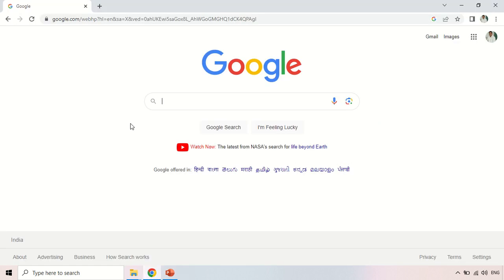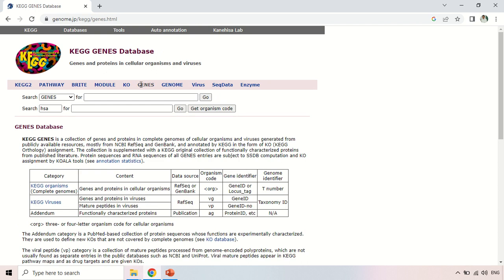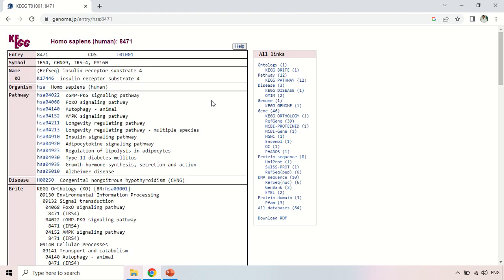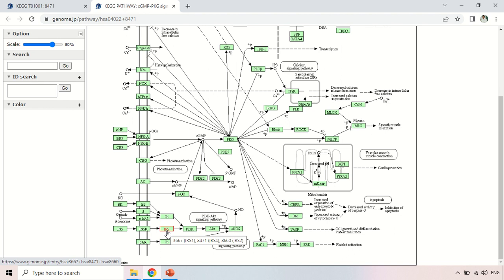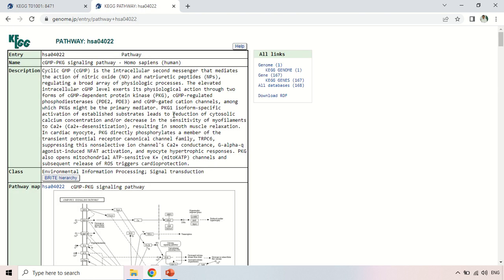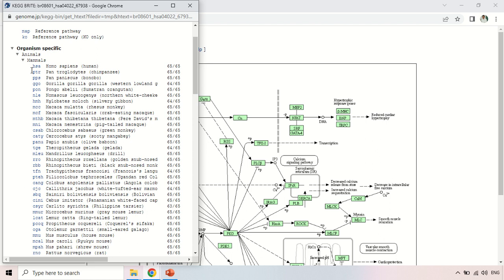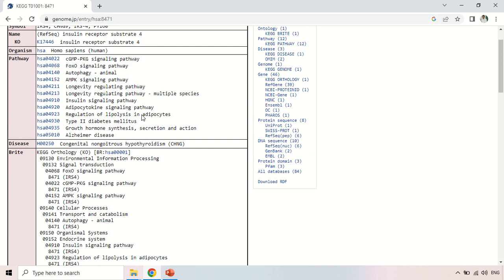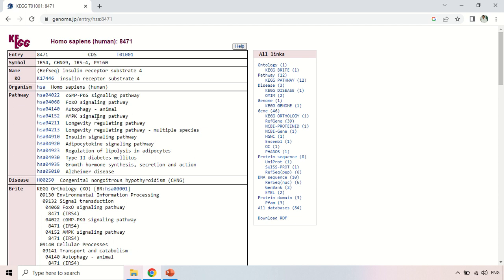KEGG pathway database tutorial | Pathway analysis of genes, proteins and enzymes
This video is practical tutorial of KEGG pathway database used for pathway analysis of genes, proteins and enzymes.